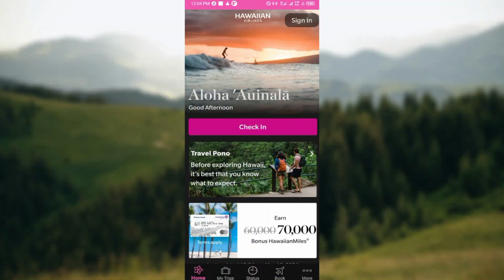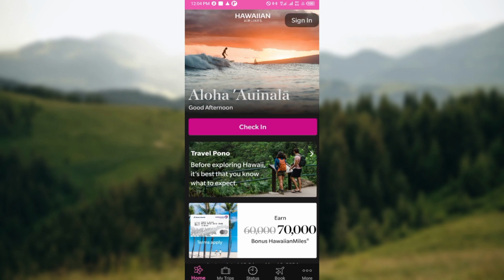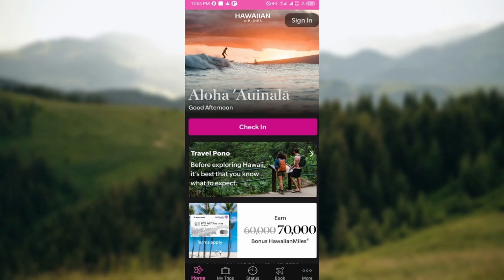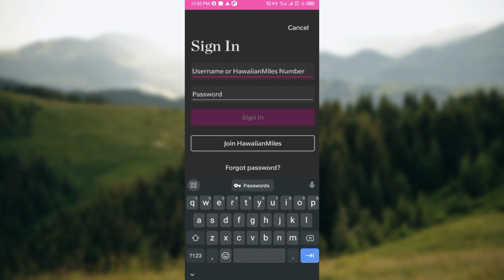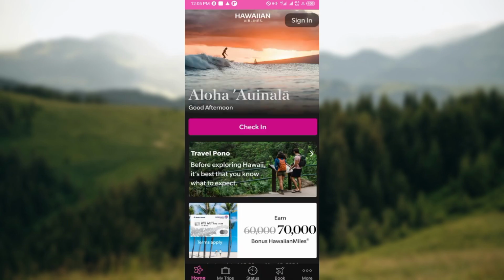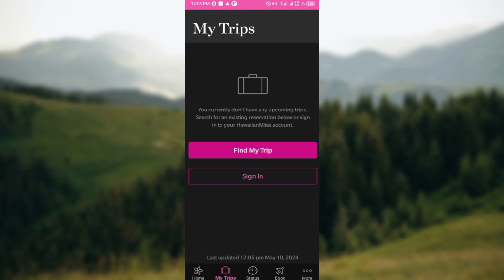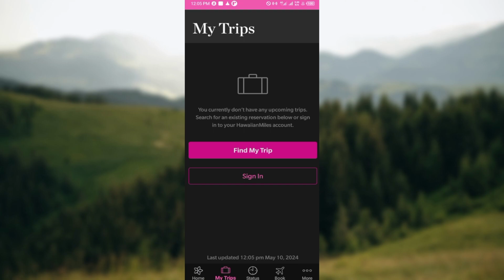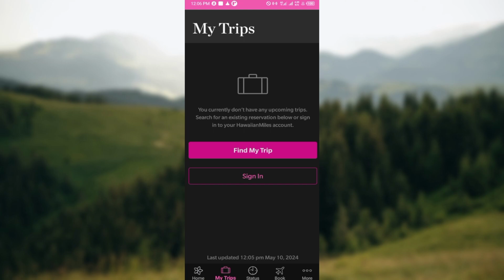How To Link Reservations on Hawaiian Airlines (Easiest Way)​​​​​​​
In this video I will show you How To Link Reservations on Hawaiian Airlines. It would be good if you watch the video until the end so that you don't miss important steps.